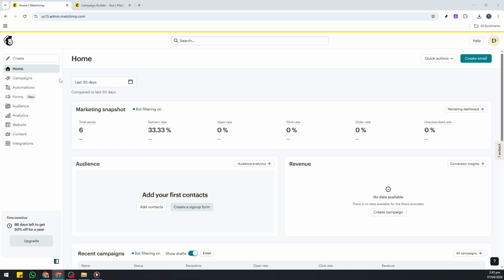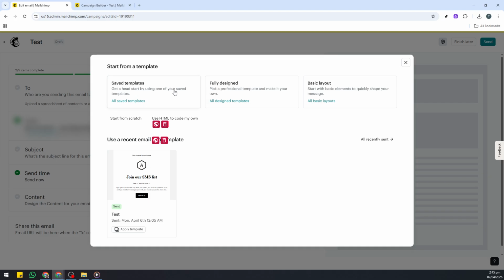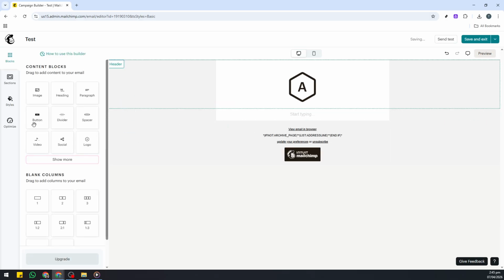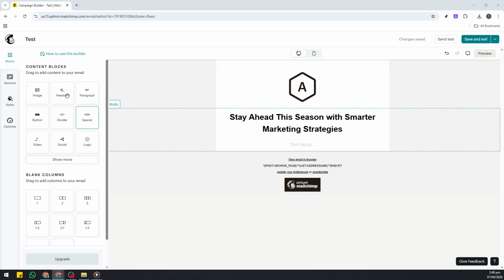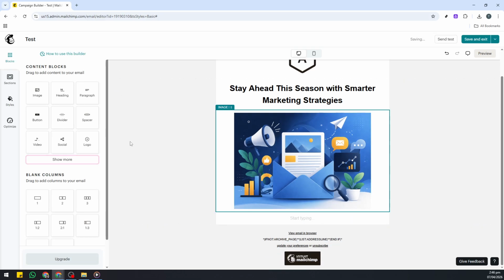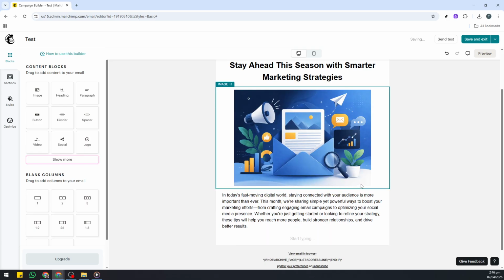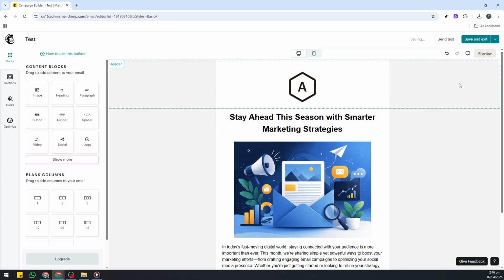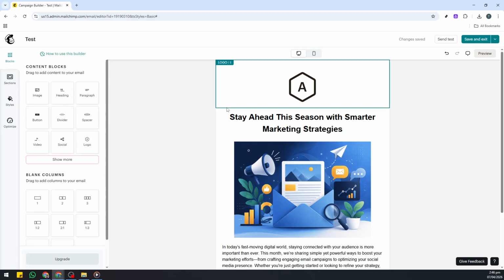How To Create And Set Up A Newsletter On Mailchimp [EASY TUTORIAL]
How To Create And Set Up A Newsletter On Mailchimp